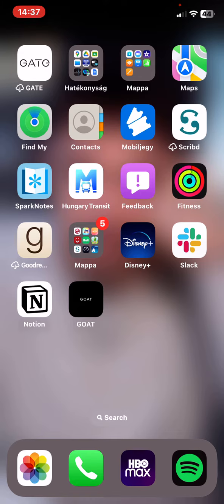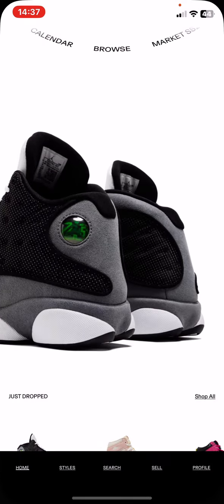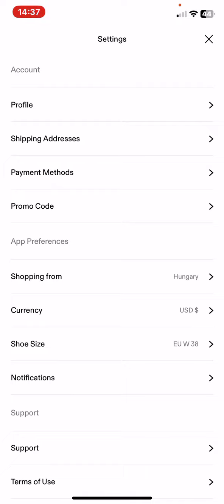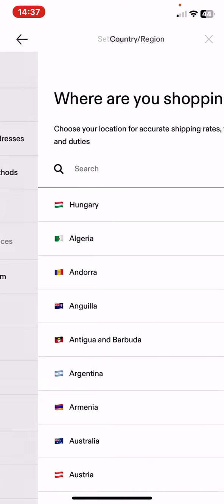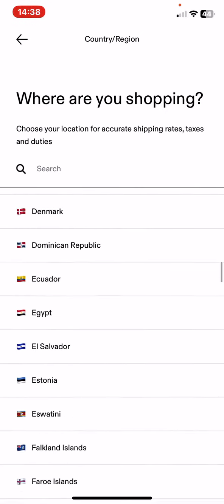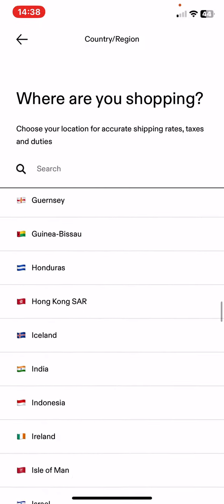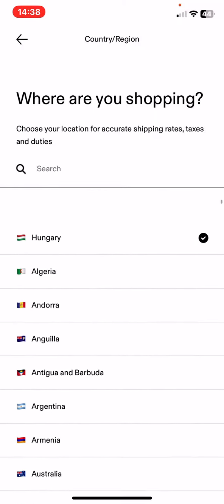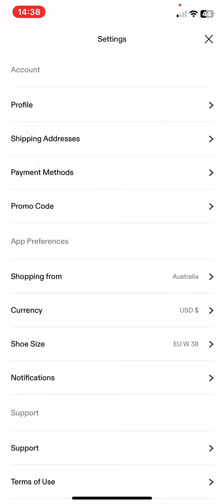How to set location in GOAT Sneakers?